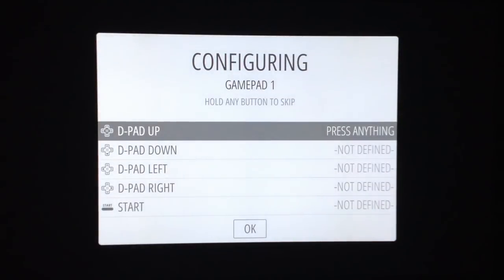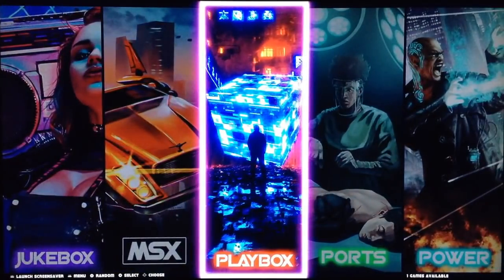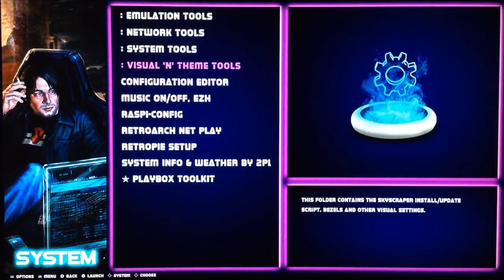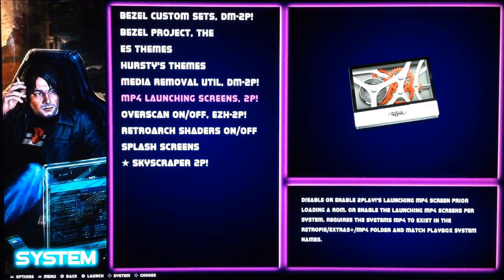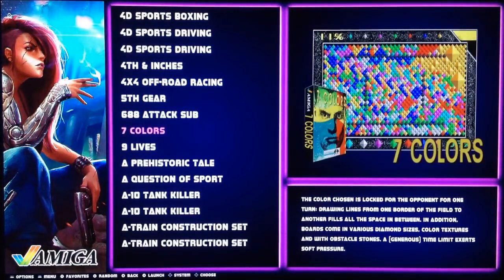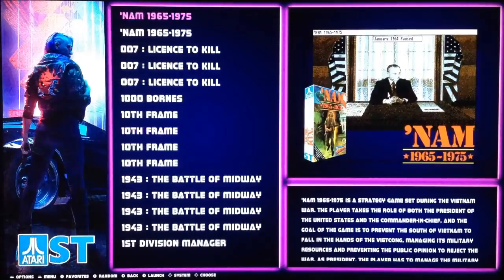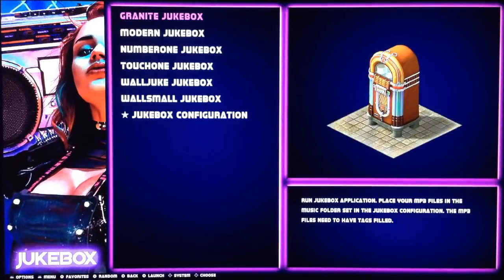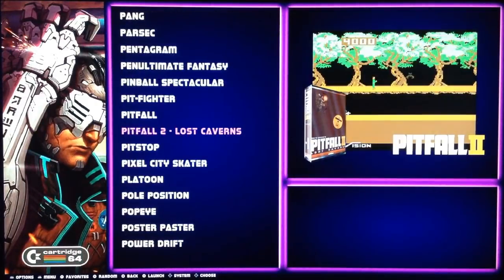DZ NEON-PLAYBOX 32GB - First Boot Walkthrough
Here's the first boot walkthrough of NEON 32GB, my new cyberpunk multimedia computer only image based on 2Play PlayBox (Pi3B/B+) !

DZ Buy list

***BUYLIST USA***
Samsung PLUS EVO RED 256GB (FULL COMPATIBLE - RECOMMENDED)
Samsung PLUS EVO GREEN 256GB (COMPATIBLE)
Samsung EVO PLUS 512GB (COMPATIBLE)
SanDisk 400GB ULTRA (COMPATIBLE)
SanDisk 400GB EXTREME (COMPATIBLE)

***BUYLIST ITALY***
-- BEST CARDS --
SanDisk 16GB
SanDisk 32GB Card
SanDisk 64GB Card
SanDisk 128 GB Card
SanDisk 256 GB Card

-- BEST CONTROLLERS--
Xbox One
8BitDo SN30
iBuffalo SNES
Best Price

-- BEST CASE --
Kintaro NES
Kintaro SNES
Raspberry Original case

-- RASPBERRY PI3B+ --
***BEST VALUE FULL KIT***